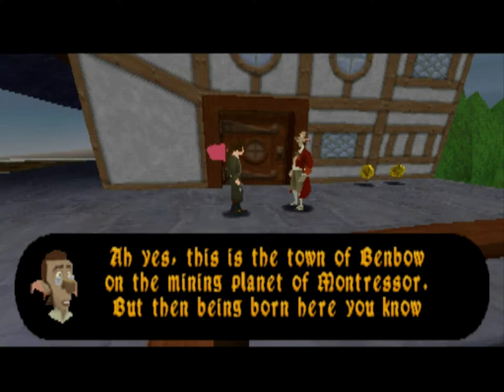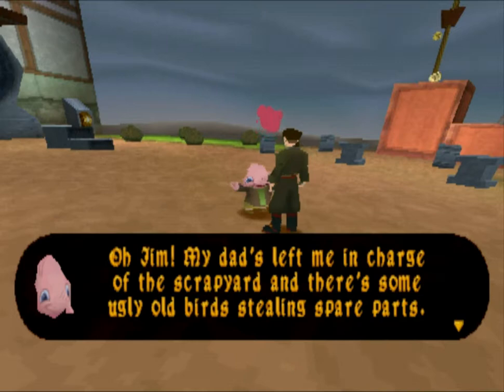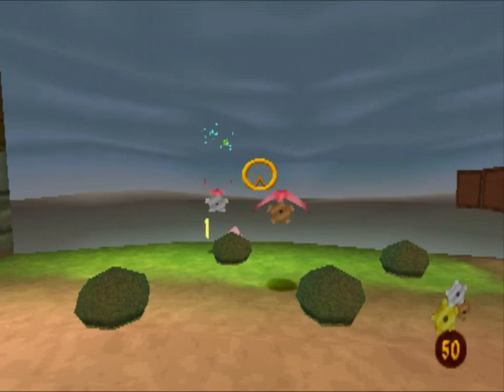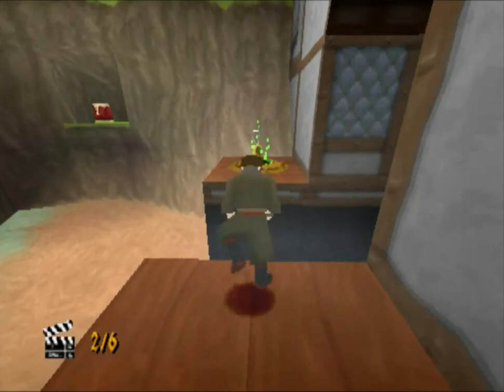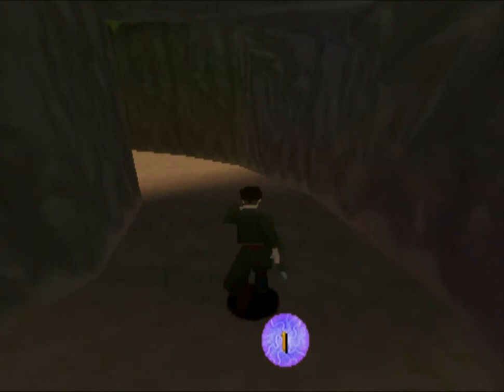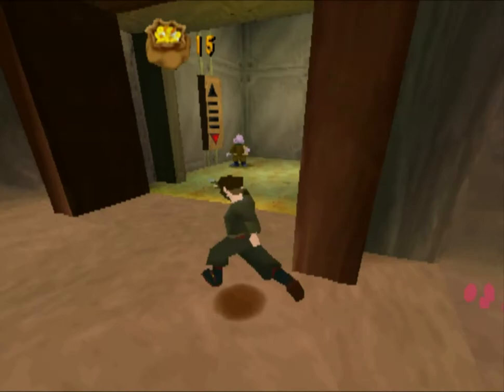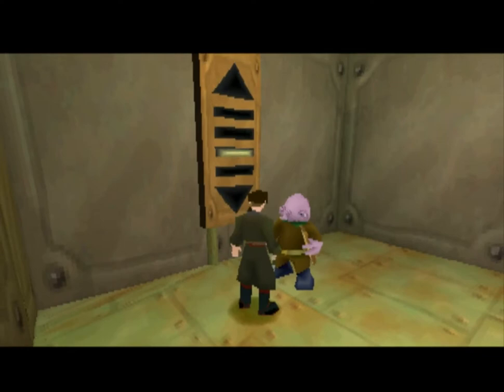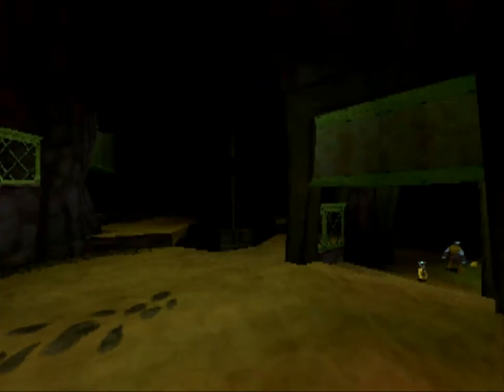Let's Play "Treasure Planet" (PS1) - 1 - Montressor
What is Ethan?